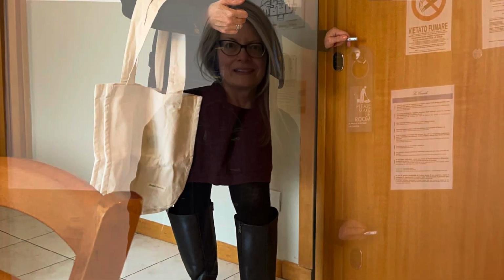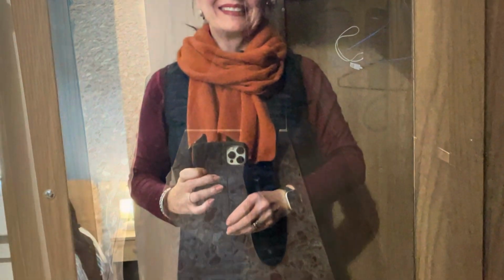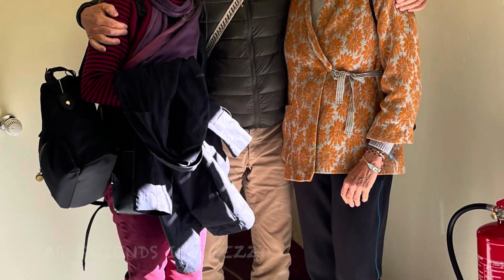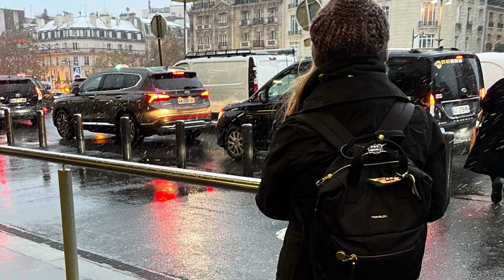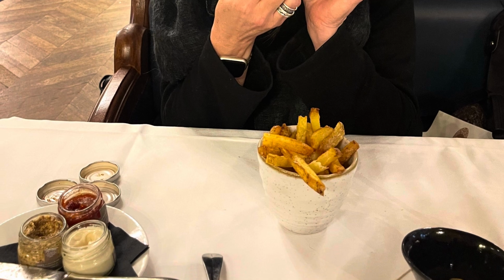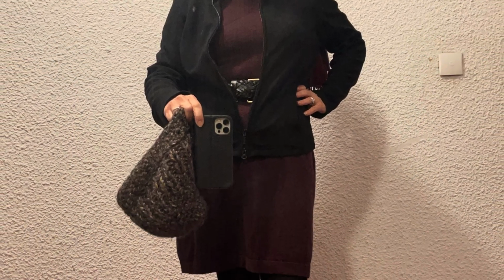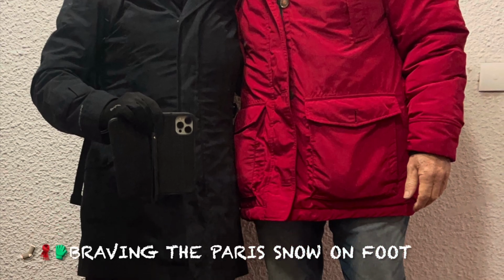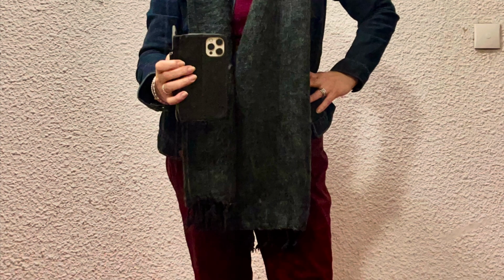Part 2: Epic+Stylish 9-Pc Capsule Wardrobe: SurvivingFall/Winter on My Trip to Italy & France 👖🧥🧣🧤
My 9-piece capsule wardrobe faced the ultimate test: fall and winter travel across Italy and France! 🍷❄️ In this video, I’m sharing how I styled these pieces during my trip, navigating everything from the snow-covered streets of Paris to exploring breathtaking Italian cathedrals.

Here’s what to expect:
 • How I created versatile outfits from just 9 pieces.
 • What worked.
 • Real-world tips for staying warm and stylish with carry-on-only travel.

1️⃣ [Creating a Winter Coat from Layering Pieces

2️⃣ [How I Survived a Pickpocket Attempt on the Paris Metro]

3️⃣ [Original 9-Piece Capsule Wardrobe Video]

Whether you’re a travel enthusiast or just looking to pack smarter, this video is for you. Let me know your favorite outfit or share your travel wardrobe tips in the comments!

Travelon backpacks (anti-theft):